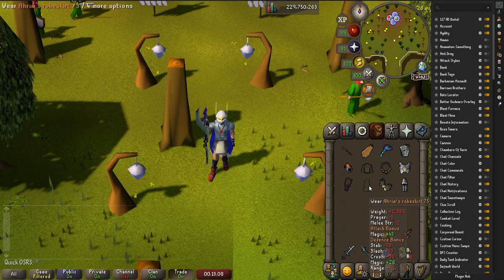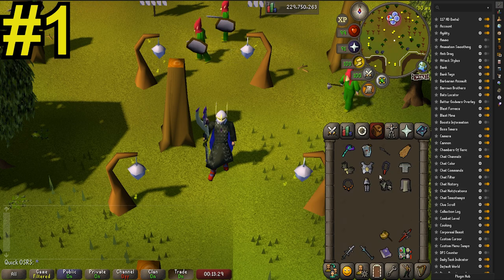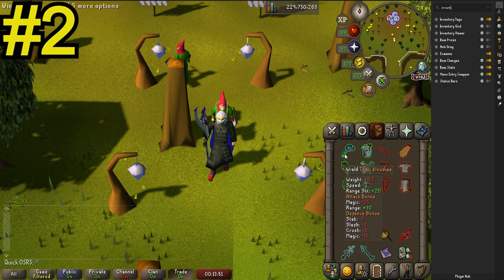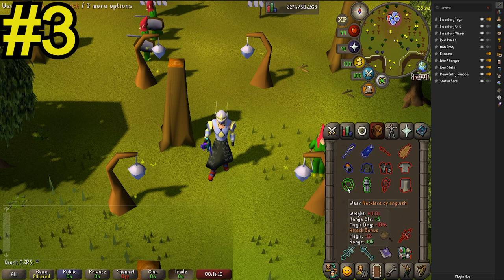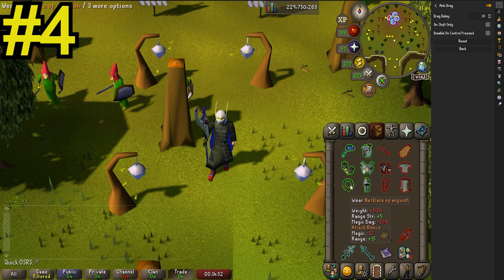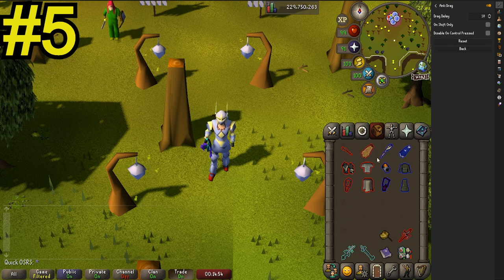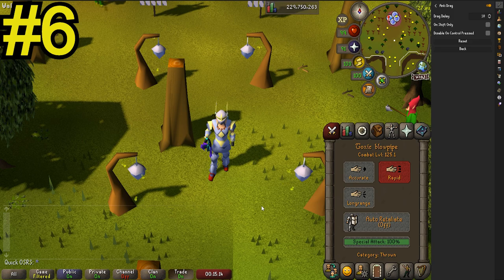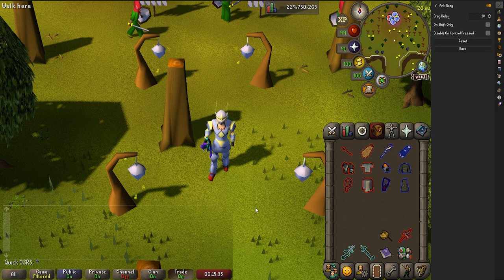6 Tips for Faster Switches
This is a summation of things I started doing to get faster and more accurate switches. Super useful information for when you're about to tackle Zulrah, the Demonic Gorillas, or pretty much any of the other end-game PvM encounters!